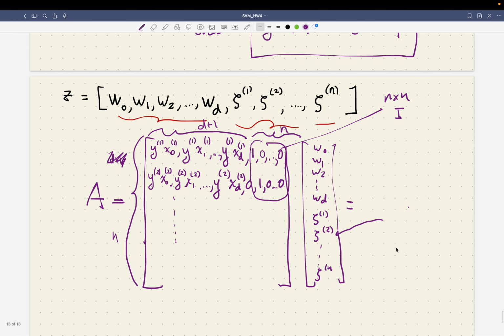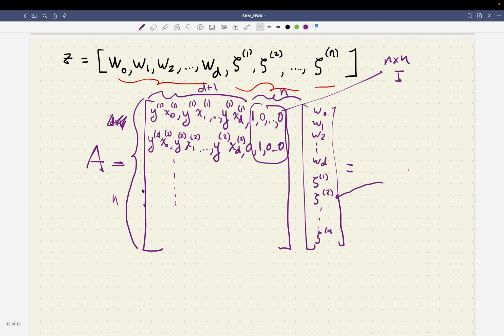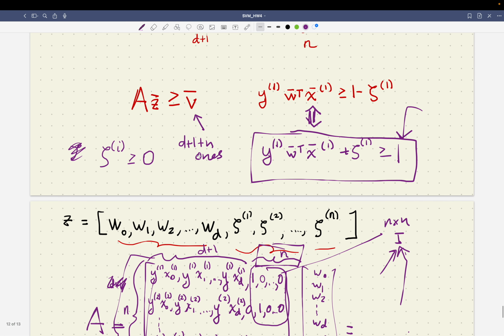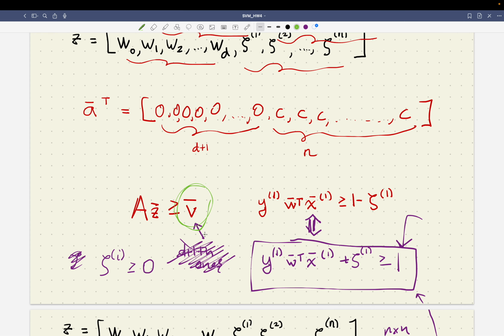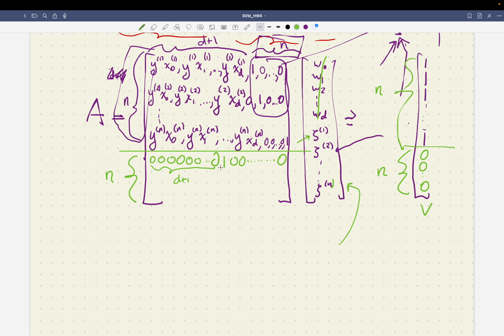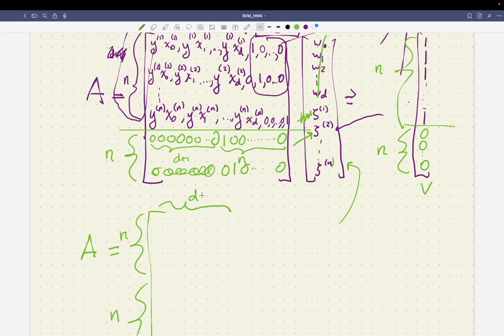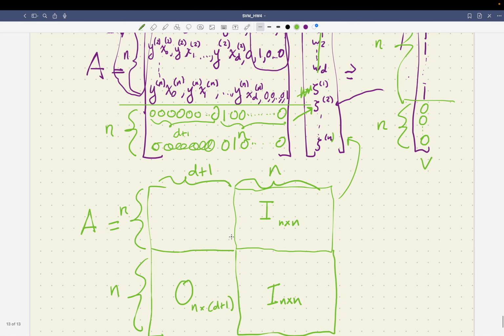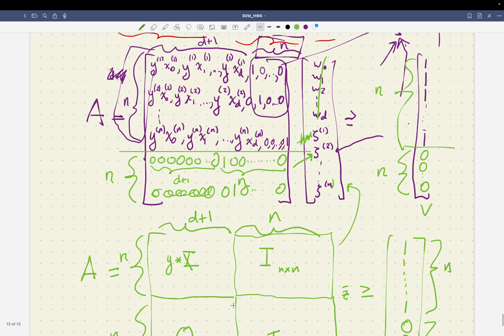SVM Soft Margin Addendum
Correction to the quadratic programming problem associated with a soft margin SVM.